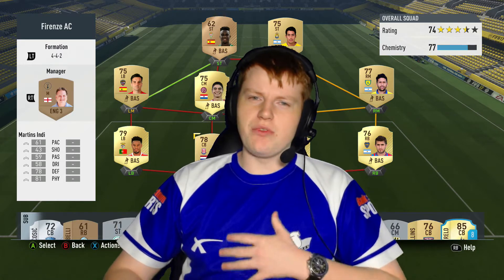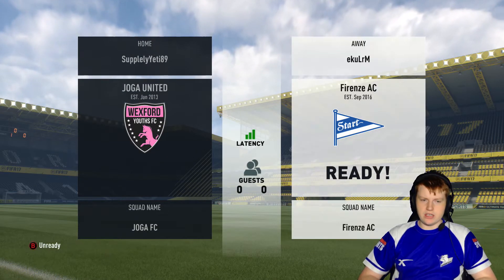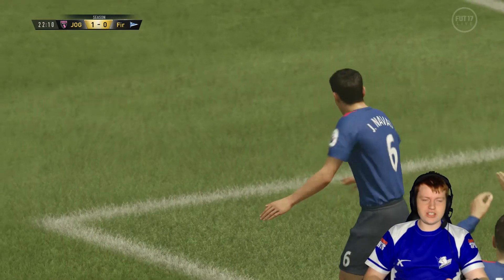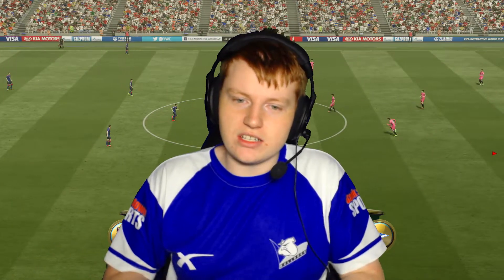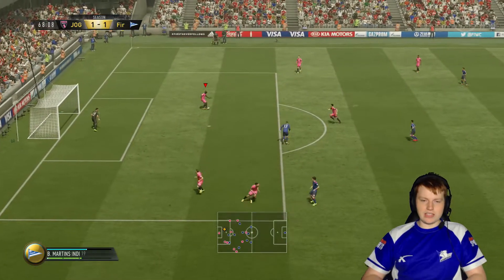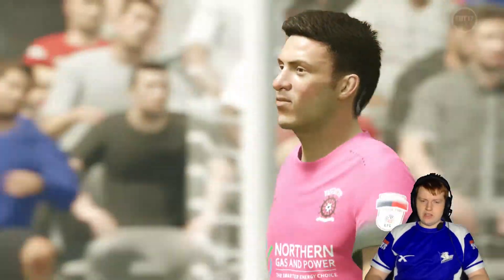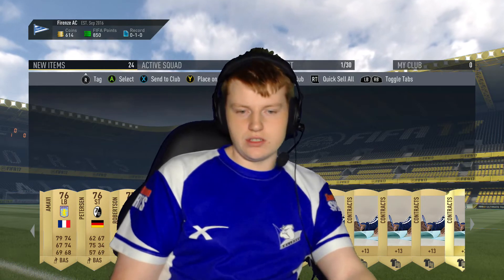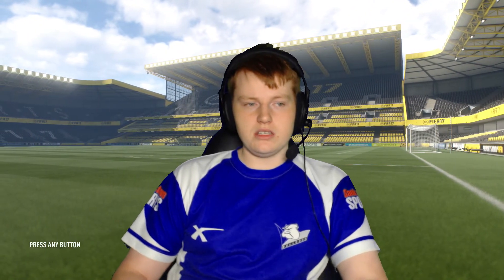MY FIRST GAME OF FUT 17 + WORST PACK OPENING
I did my first pack opening of FIFA 17, now it's time to jump online and play my first game of Ultimate Team. I also open a pack at the end to mark the occasion. Let's see how i fare on FUT. Enjoy!